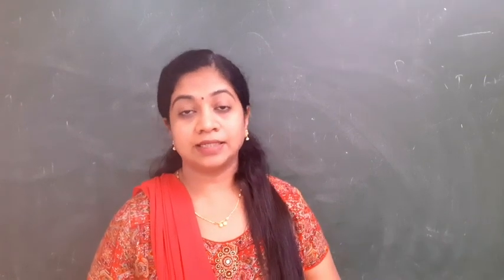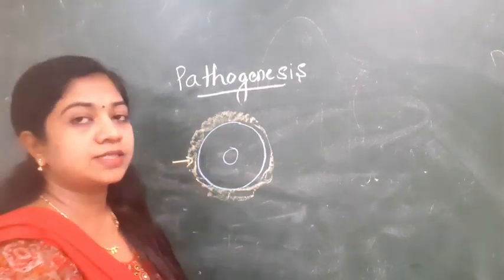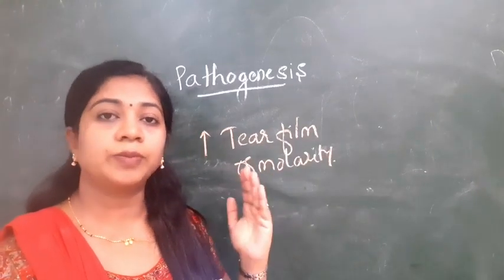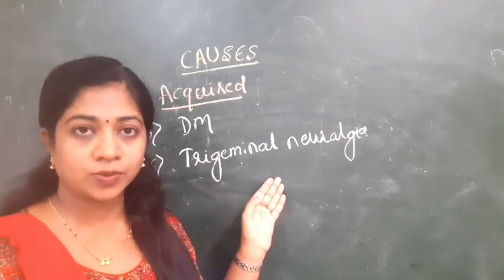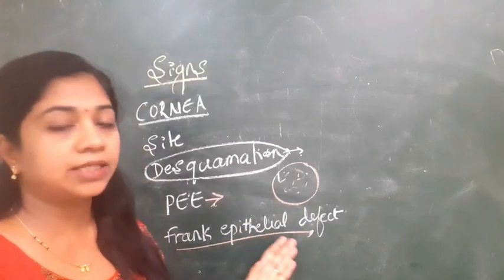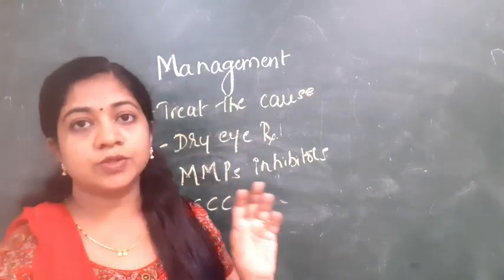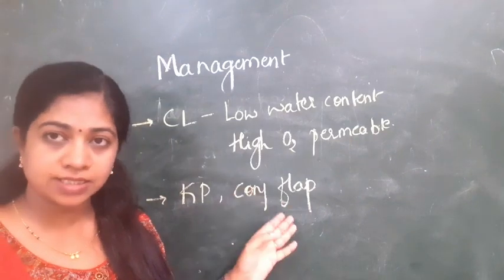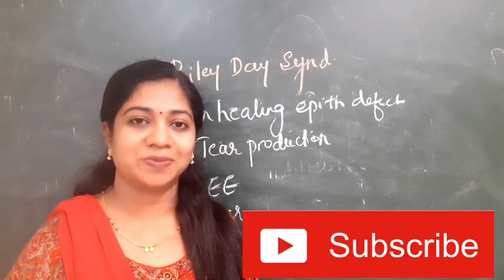Neurotrophic corneal ulcer// Riley day syndrome/ Management and clinical features.